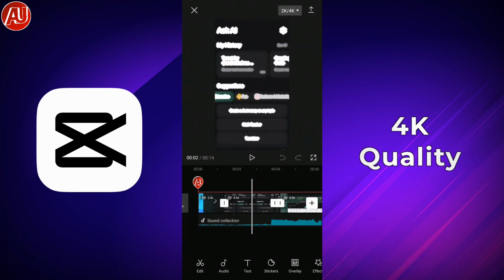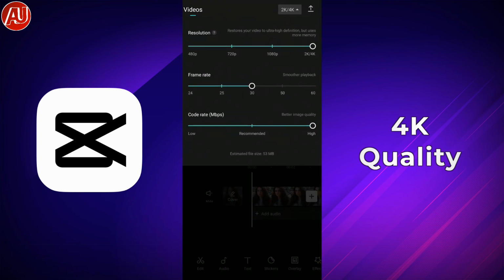Capcut 4K High Quality Export - Normal Video to 4K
Capcut 4K High Quality Export Normal Video to 4K. In this CapCut Edit tutorial, you will learn how to get 4K quality on CapCut for various types of videos including football, anime, Stranger Things, Marvel, Fortnite, and more. We will also cover how to get better quality on CapCut 4K export and how to get 4K quality on CapCut. Whether you're using CapCut on Android or iOS, you'll be able to follow along and learn how to make your videos look stunning in 4K. Don't miss out on this video to achieve high quality exports on CapCut.